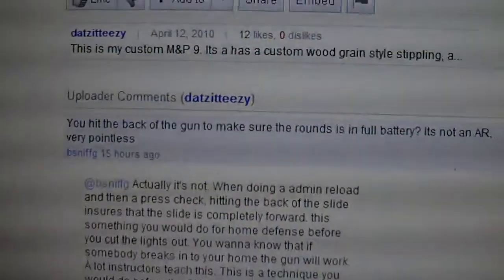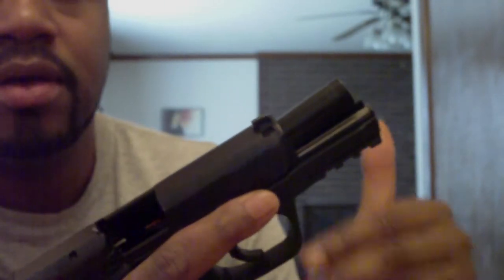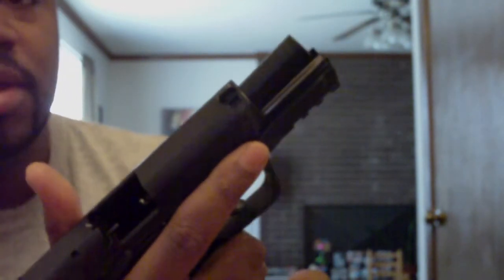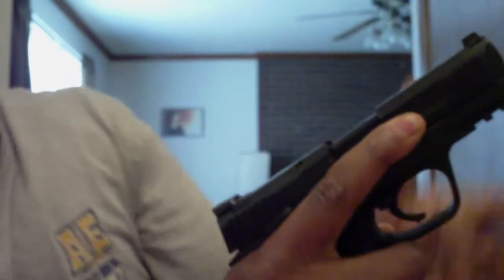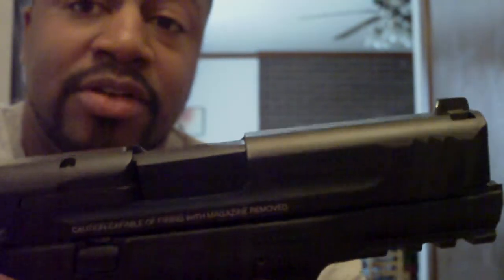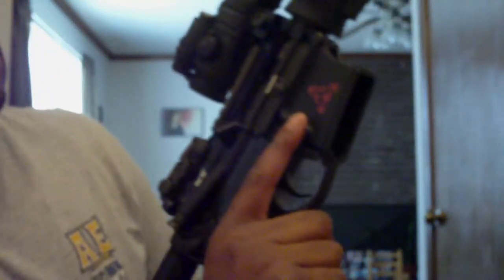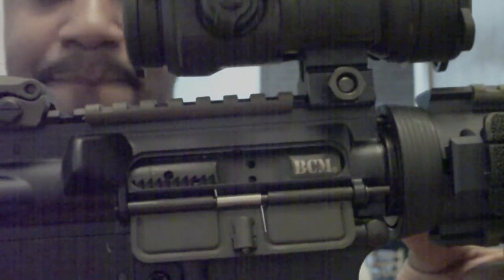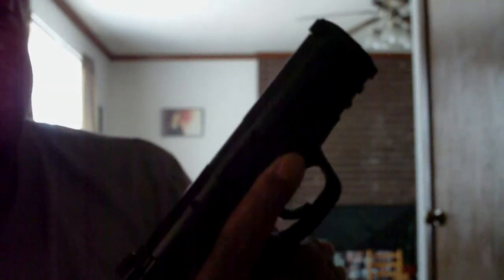Some of the stuff I've learned.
A person (bsniffg) made a comment about hitting the back of the slide and saying that it is pointless to do that. here's a video of stating why it is not pointless to do that enjoy.